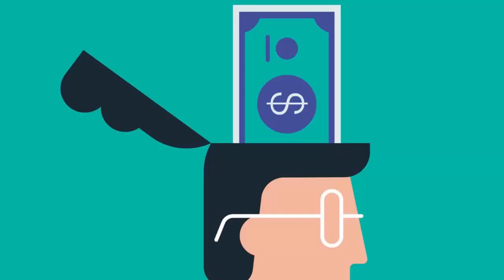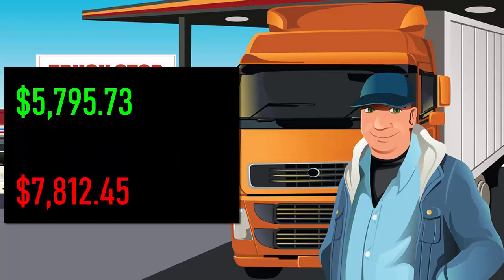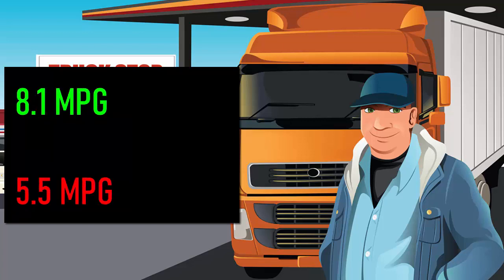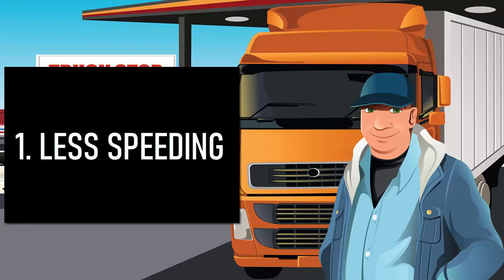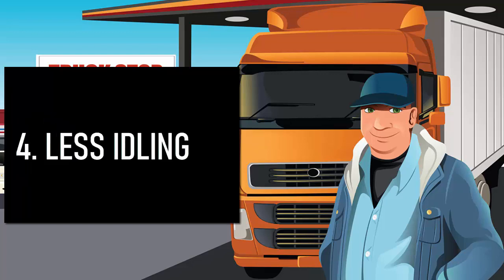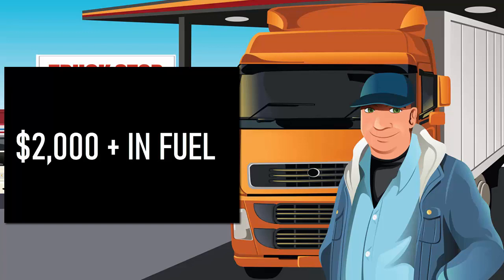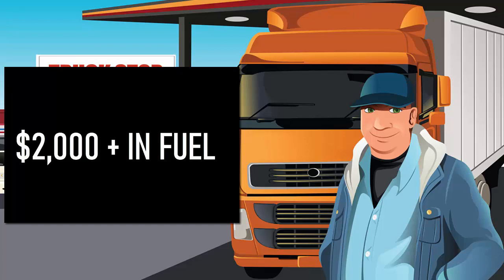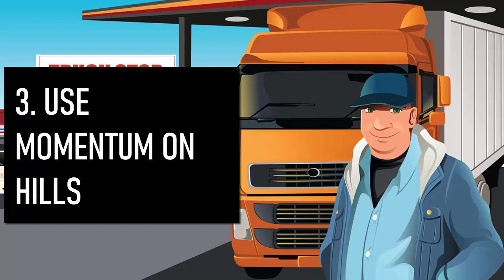"Truck Driving Tips" - Rich Driver vs Poor Driver - (Advice)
Turn Your Loads Into Wealth💲

This proves that trucking is not just about sitting behind the wheel and driving. This video shows the amount of math that is used to make sure that we are as profitable as possible.

So lets talk about Bob Ritmor, 6 year veteran driving a company truck.

April was horrible compared to this month of May.

$5,795.73 is what the Bob spent on fuel this month. Compared to 5.

Bob was able to go from five point four miles per gallon and he went all the way up to eight point one miles per gallon for the month of May.

And there's 4 things that really he had to do.

First, less speeding

two, controlled acceleration

three, more cruise control

four, less idling

compared to before the driver went from using 30% more Idling time the previous month.   So he significantly decreased his idling time. Another thing is the time on cruise control significantly went up.
So this driver went from almost having no time on cruise control. He went up to about forty percent on cruise control.

So this driver was regularly driving with his foot. He loves driving with his foot. These trucks are extremely smart. he went from from driving from his foot to driving on cruise for I would say for forty, forty five. Forty percent of the time he's driving on cruise.

So he significantly increased his miles per gallon. And the third thing is he stopped speeding. So the driver did open his truck, although we have to, you know, our trucks are governed here at sixty five miles an hour. We locked this truck in at sixty five or sixty three miles per hour. And here are the stats. The driver basically saved about two and a half thousand dollars on fuel in the month of May..

You can drive the same amount of mileage. You cannot be home for the exact same amount of time and keep the same amount of money.

no need to burn money truckers. You can use the extras to invest.  If you do not know how to invest go to  trucking and investing dot com and learn.

This driver added $2000 into his pocket from last month.

Besides those four ways he saved and put more money in his pocket, there is other things you can do
1. Monitor tire pressure regularly

It’s been found that semi trucks can have as much as a 1% drop in mpg for every 10psi a single tire is underinflated. Before the rubber hits the road, make sure all your tires are properly inflated to their recommended psi. Not only will this save gas, but it will also make those expensive tires last longer.

2.  Stay in a high gear
tax cuts jobs act affect trucking
Higher gears save fuel. You don’t want to be lugging in too high a gear, but you also don’t want your engine revving up and working harder than necessary. Find the sweet spot for your gearbox and minimize the use of your brake and gas pedals by speeding up and slowing down incrementally.

3. Use momentum on hills
Semi trucks build lots of momentum, especially on the highway. Start slowing down early when you have an exit coming up and collect as much momentum as possible when approaching a hill. Once you get to the apex of the hill, you should be able to coast